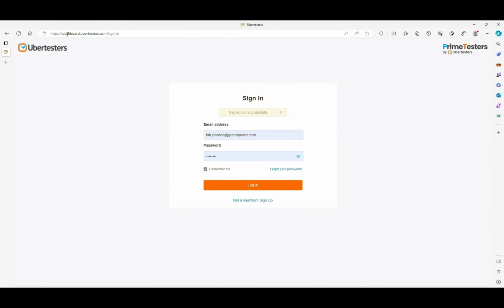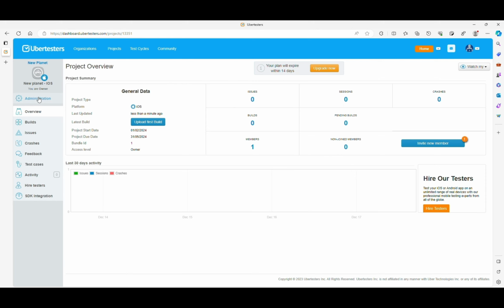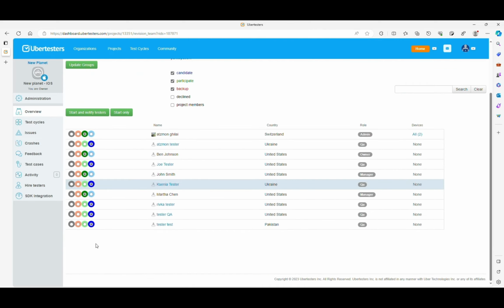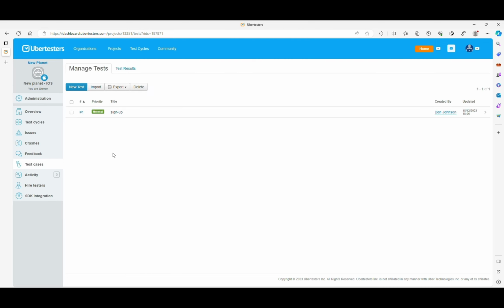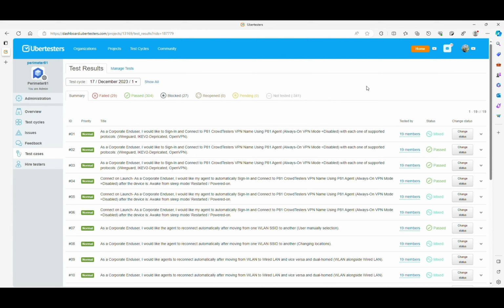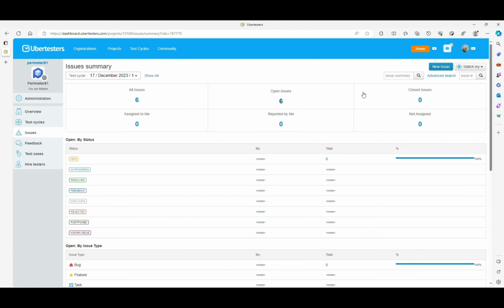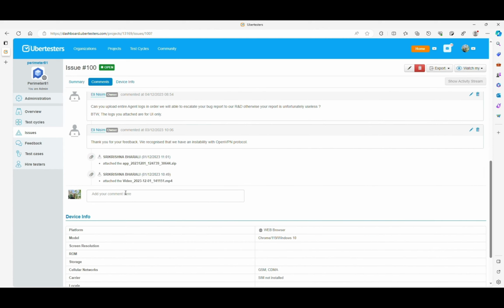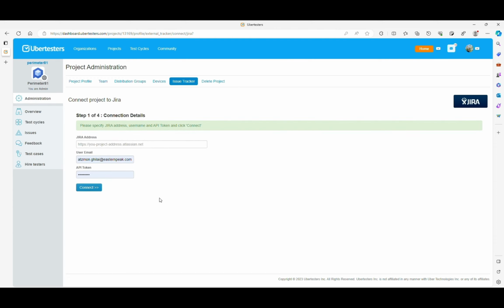How to Use the Ubertesters Platform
Hello, and a warm welcome to our guide on navigating the Ubertesters platform.
At Ubertesters, we understand the crucial role that effective platform utilization plays in your experience with us. It enhances your user experience, saves time, increases productivity, and most importantly, provides you with a comprehensive view of any bugs and issues our testers identify in your product.

Content:
0:00 Introduction
0:53 Sign up process
1:09 Create a new project
1:32 Add team members
2:13 Creating a "Test Cycle"
2:40 Creating Test cases
4:00 Managing/reviewing test cases results
5:00 Creating, reviewing and editing Issues
6:16 3rd party bug tracking system integration